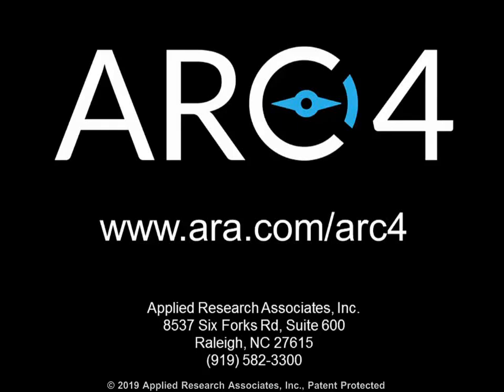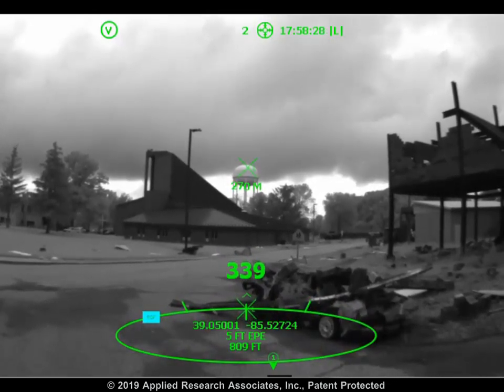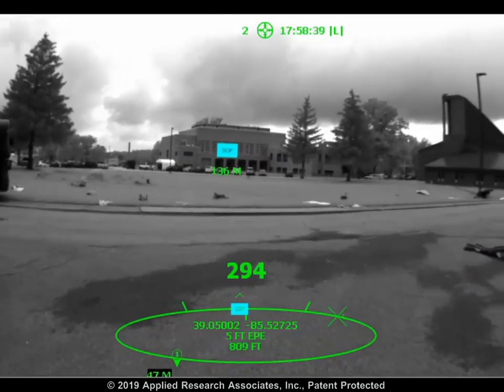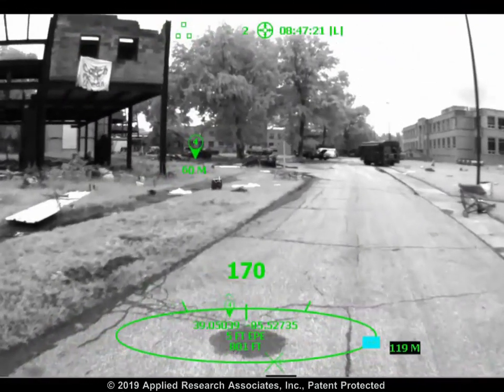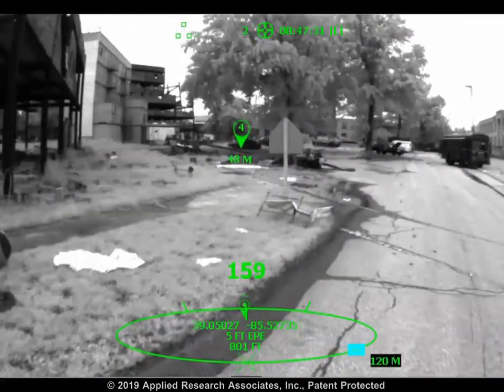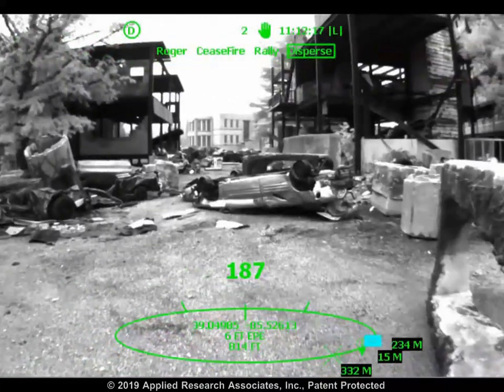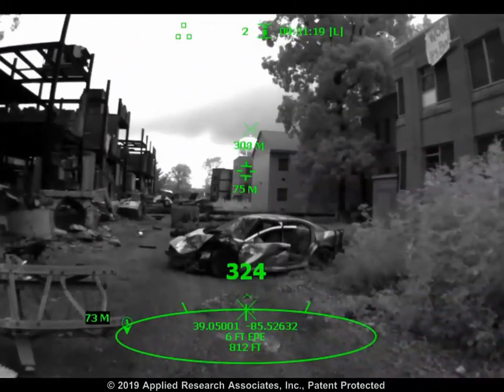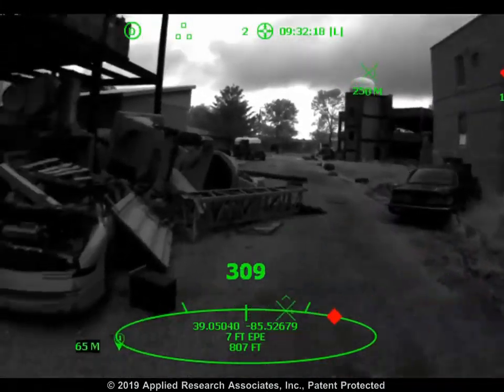ARC4 User Experience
ARC4 enables the user to acquire time-critical geo-spatial information with their ‘head-up’ and ‘eyes-out’ on the environment.